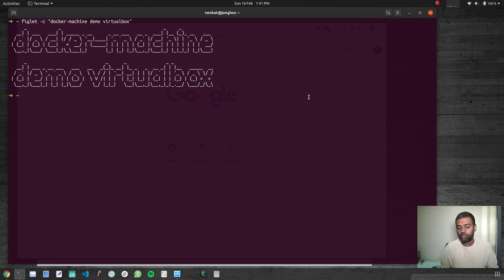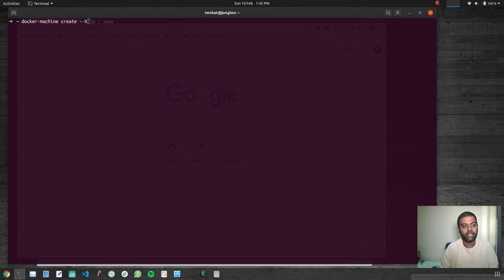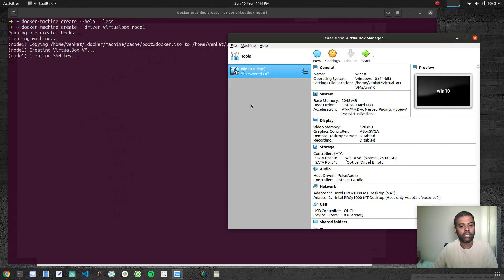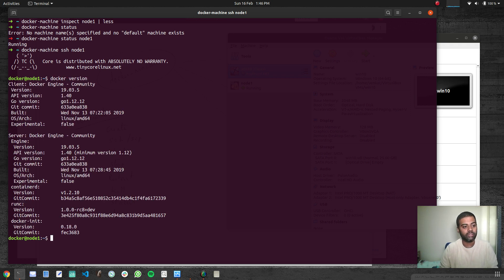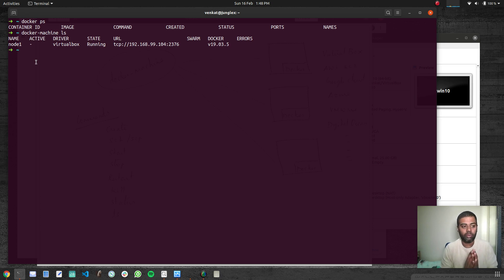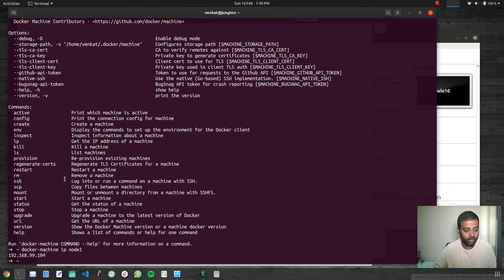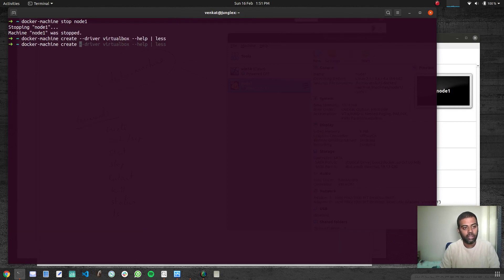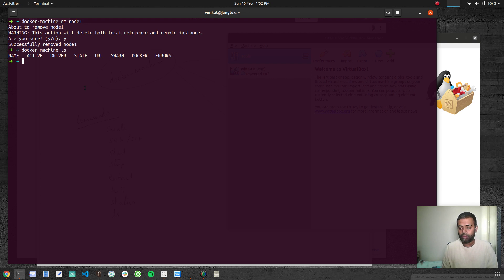[ Docker 3 ] How to use docker-machine to create Docker machines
In this video, I will show you how to use docker-machine command to create virtual machines with docker runtime installed. Also we will look at various ways of using docker-machine command.

Docker Machine is a tool that lets you install Docker Engine on virtual hosts, and manage the hosts with docker-machine commands. You can use Machine to create Docker hosts on your local Mac or Windows box, on your company network, in your data center, or on cloud providers like Azure, AWS, or Digital Ocean.

Using docker-machine commands, you can start, inspect, stop, and restart a managed host, upgrade the Docker client and daemon, and configure a Docker client to talk to your host.